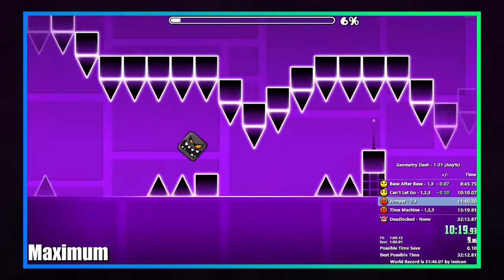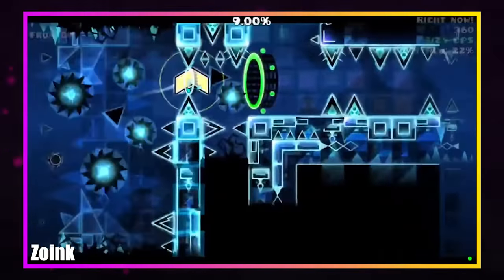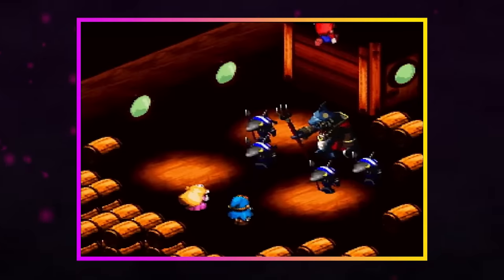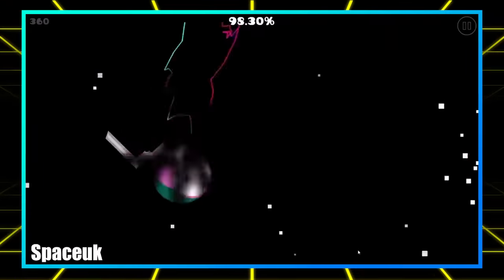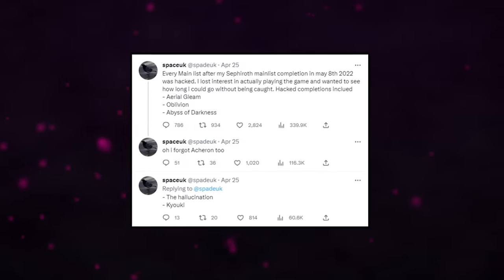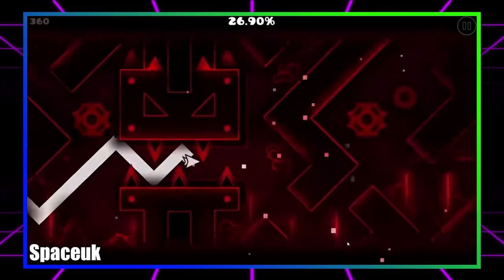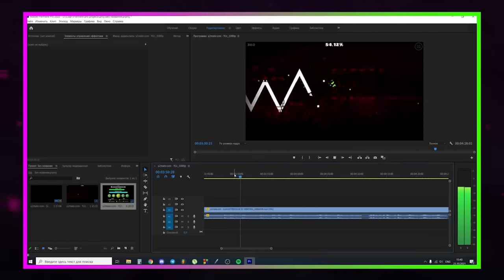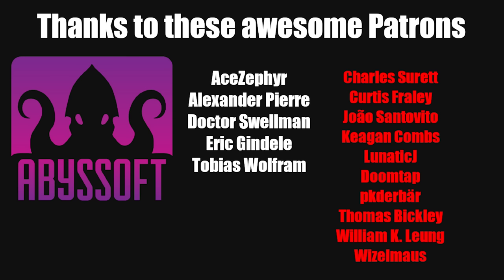The Biggest CHEATER in Geometry Dash History Was Just EXPOSED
Music

Footage

More GD players to check out

Chapters
00:00 - Intro
00:41 -  How the Game Works
08:26 - Timeline of Getting Caught
12:41 - Kolo's Videos
14:52 - Fallout